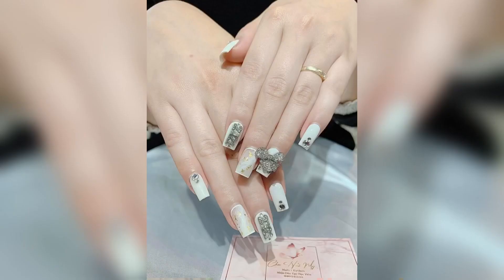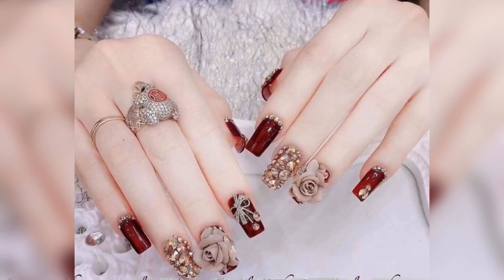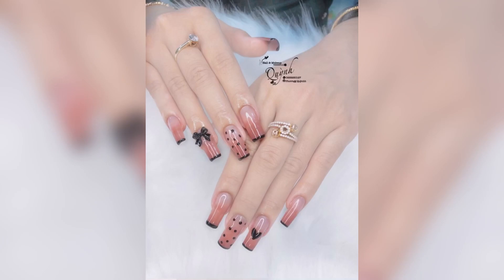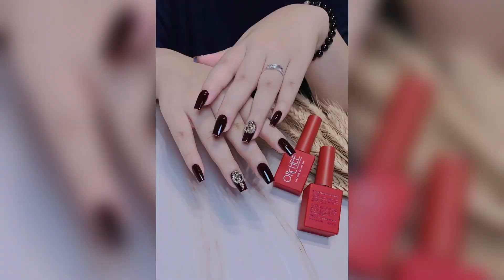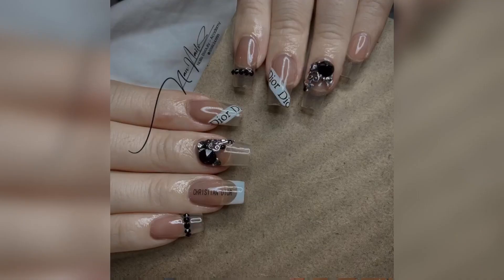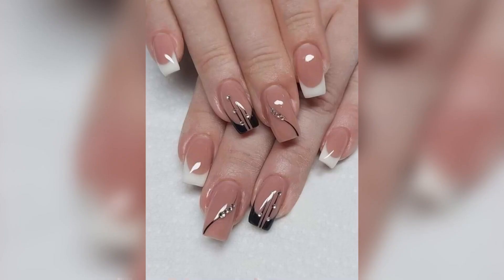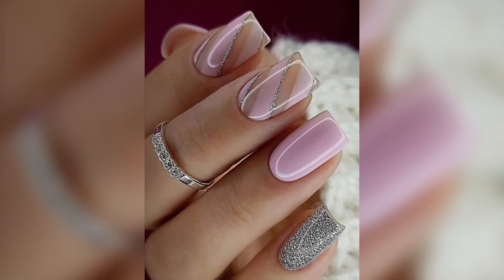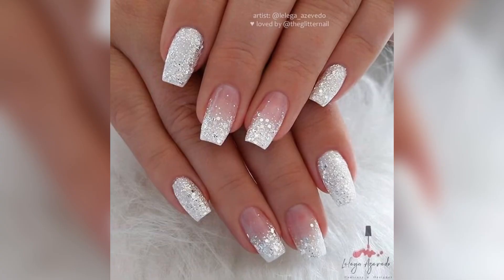Square Nail Ideas 2023 // Top Square Nail Designs // Olad Beauty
Hey fam!

I hope you guys are doing well & staying safe!

Enjoy this Top 65+ Nail Art collection vedio I have prepared for you guys 💋💅

square nails short
squar nails short
square nails long
square nail ideas
square nails ideas
square nail design
square nails designs
square nails design
square nail designs
nail
nail design
nail ideas
trendy nail
pink nail
winter nail
nail inspiration
nail inspo
short nail design
black nail
gel nail
red nail
minimalist nail
nail 2023 trends
short nail
nail art